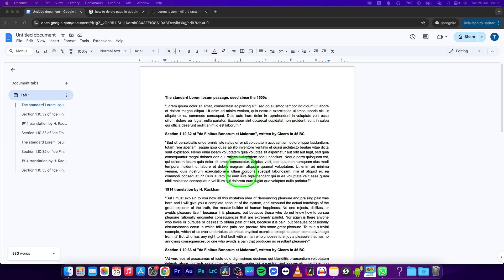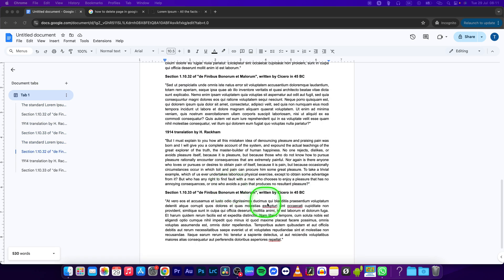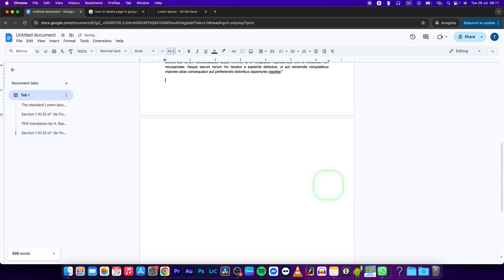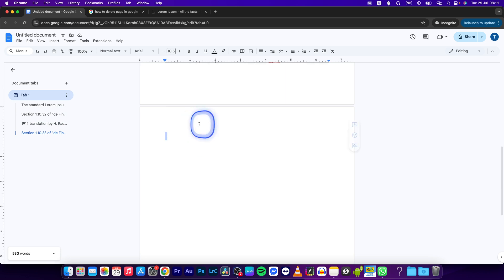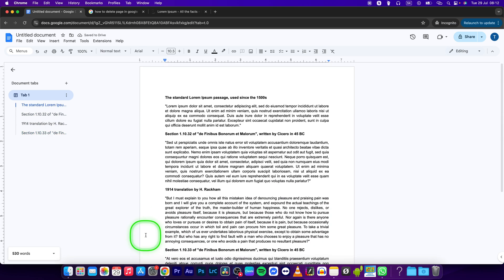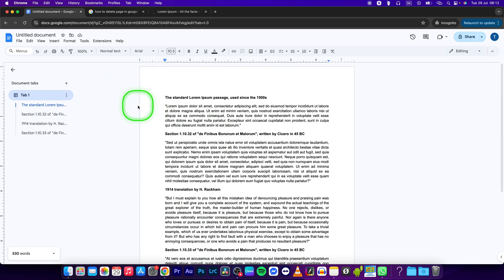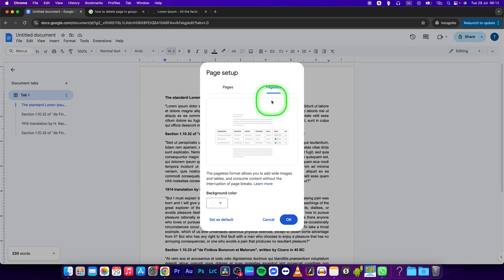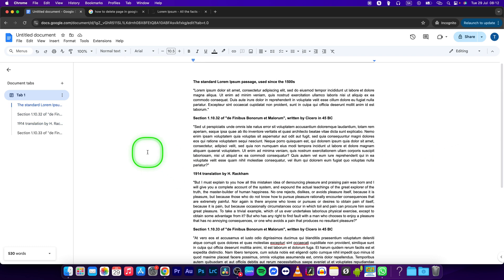How To Delete a Page in Google Docs | Remove Pages | Google Docs Tutorial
In this video, we’ll show you how to delete a page in Google Docs. Whether you want to remove extra blank pages or clean up your document, we’ll guide you step-by-step to help you manage your pages.

How to Get Rid of Extra Pages in Google Docs
How to Remove a Page from Your Document in Google Docs
How to Edit and Delete Pages in Google Docs